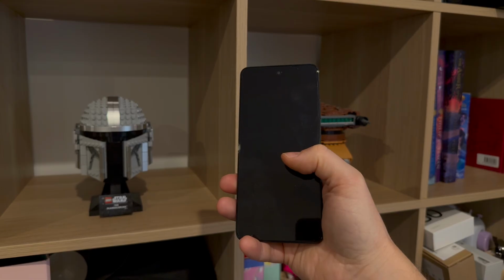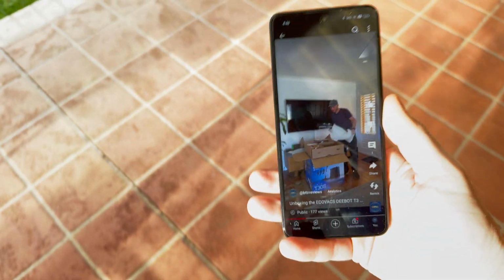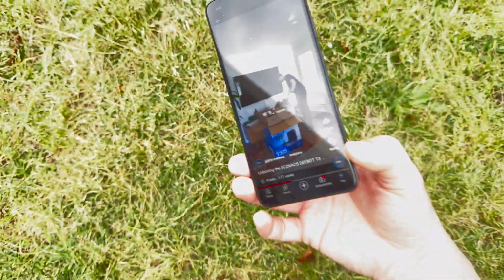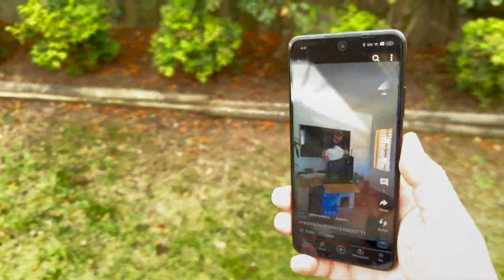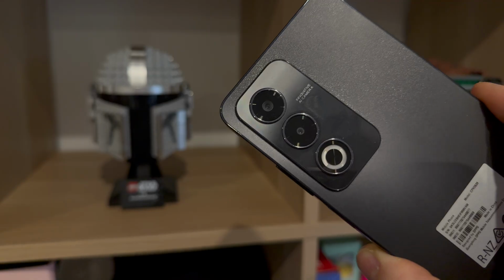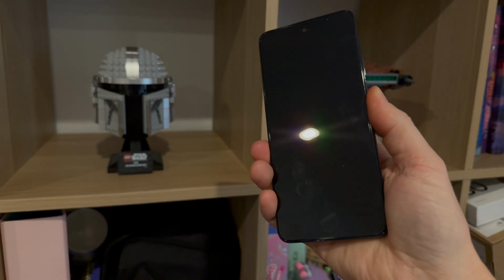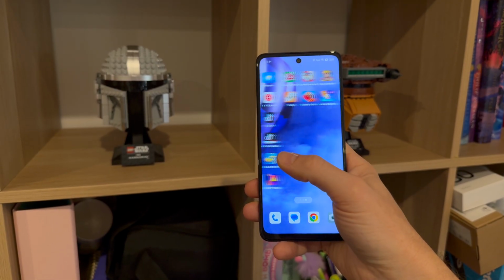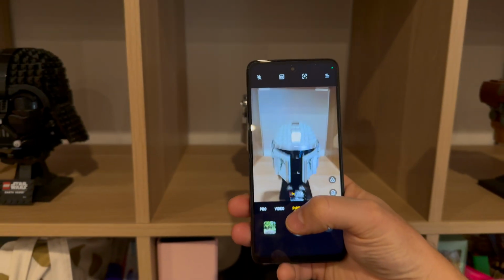OPPO A80 5G review: Drop it like it's hot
I've been testing the budget OPPO A80 5G smartphone for the past couple of weeks. It's got a robust body designed to withstand drops from 1.4 metres onto marble, which is pretty great given it doesn't really look any different.

The catch is that the camera and processor aren't as good.